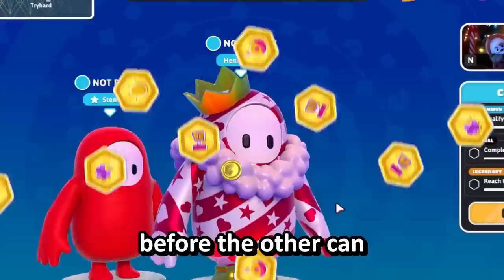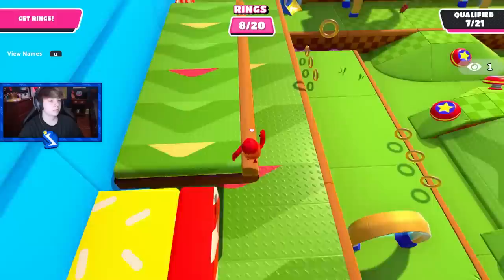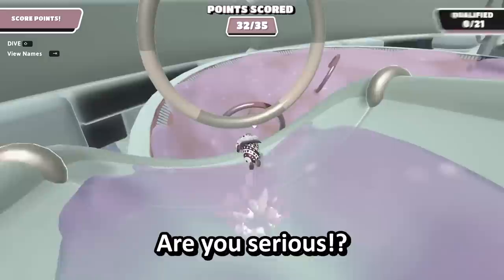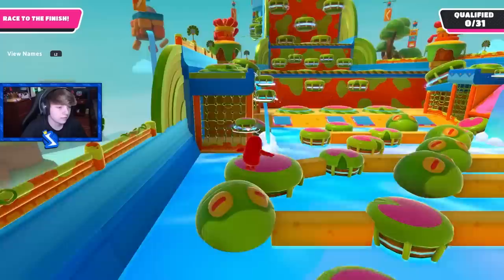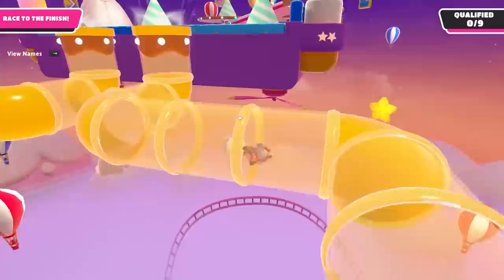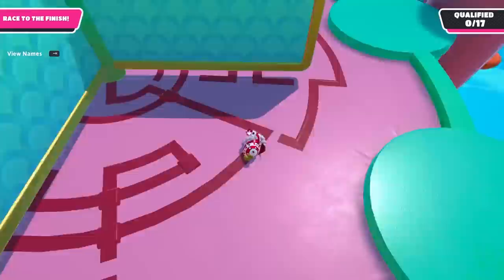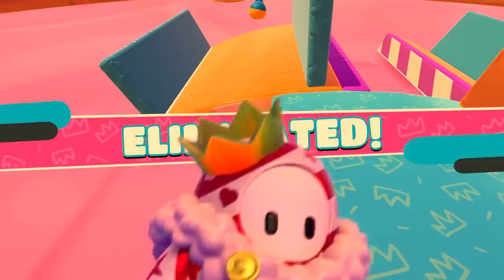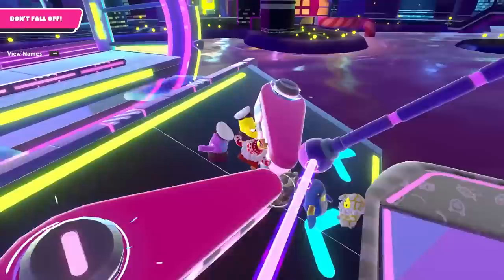I Challenged a Speedrunner to a Race (ft. Stentric)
In this video, I go head-to-head against one of the world's best and fastest Fall Guys players. Can I finally catch a W, or will I go 0-4?

Edited by: @KoleDaMan
Thumbnail: @justingameow (Twitter)
If you have suggestions for hype/upbeat music I can use in videos (preferably from video game OSTs), submit them here:
Made with Elgato HD60 capture card
Recorded with Shure SM7B + Focusrite Scarlett Solo + Cloudlifter CL-1
Edited using Adobe Creative Cloud